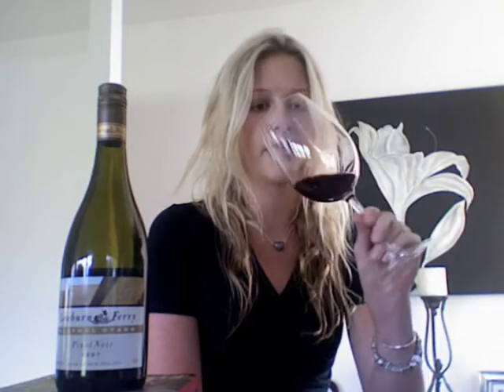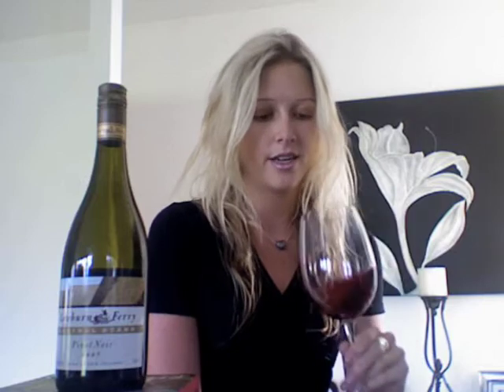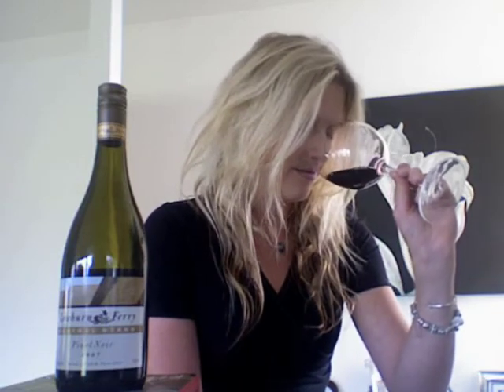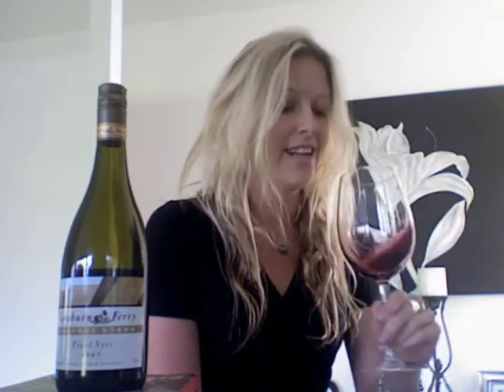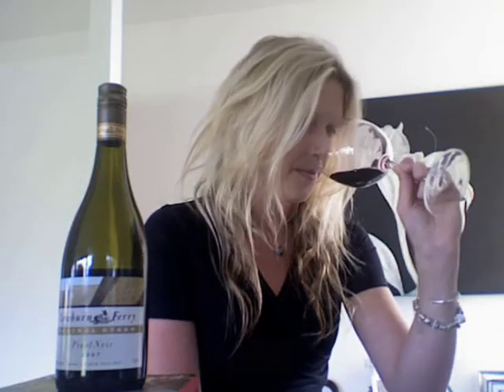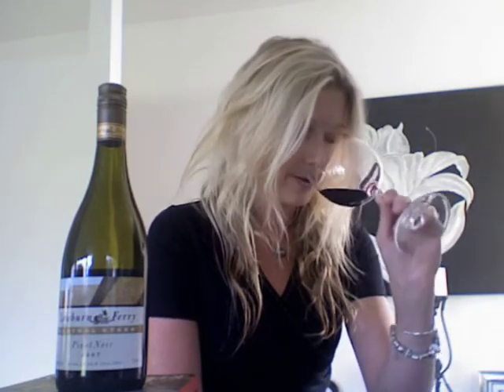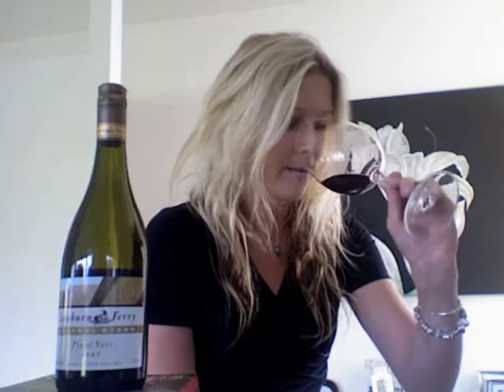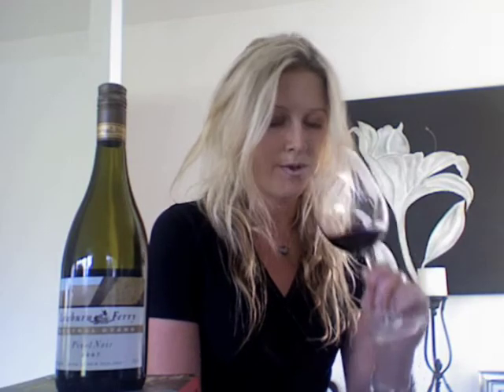Lowburn Ferry Pinot Noir 2007 Wine Review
Lady Parker reviews the Lowburn Ferry Pinot Noir 2007 from Lowburn, Central Otago.

RRP NZ$40